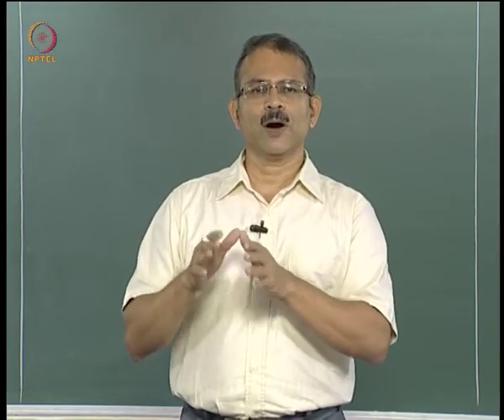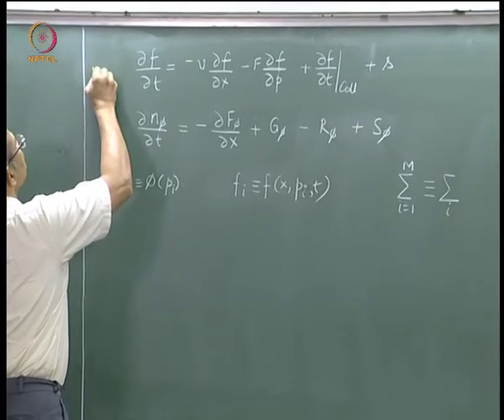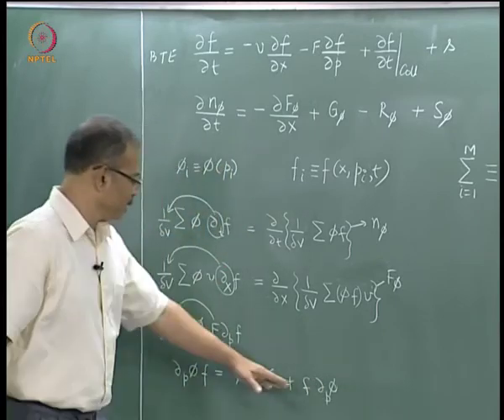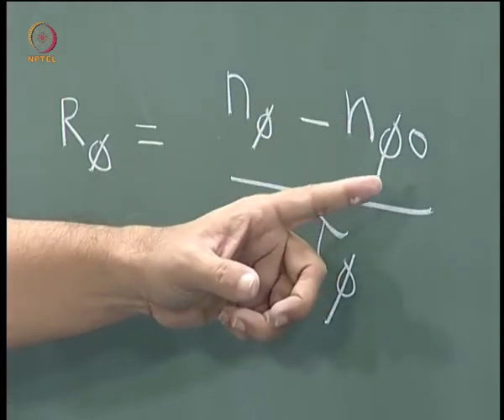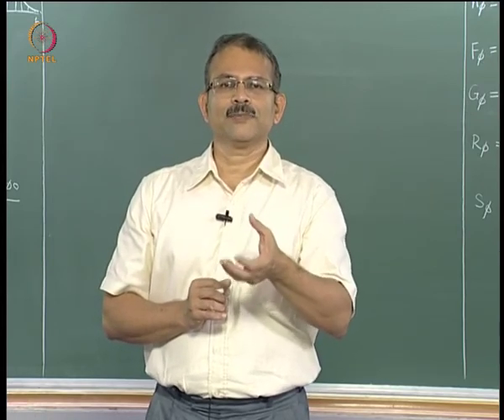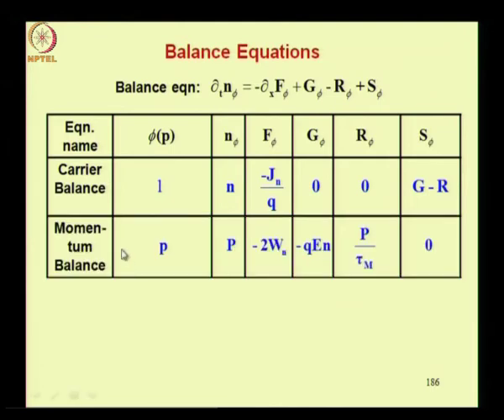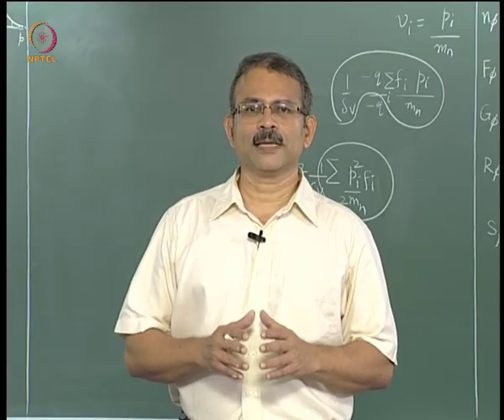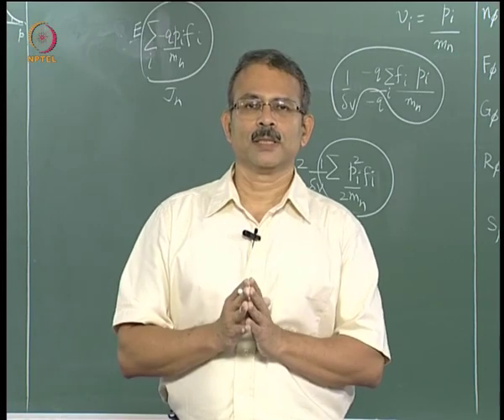Mod-03 Lec-06 EM field and transport equations